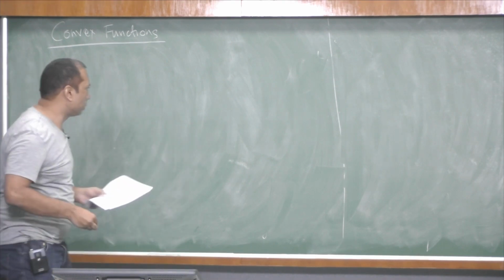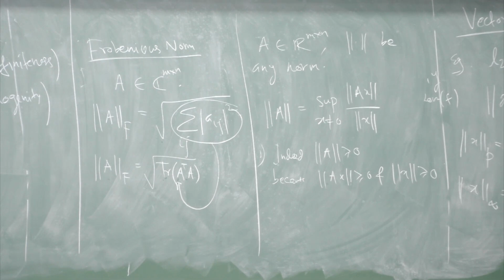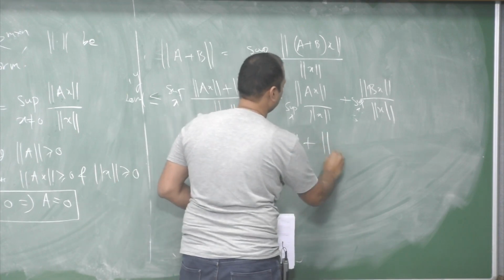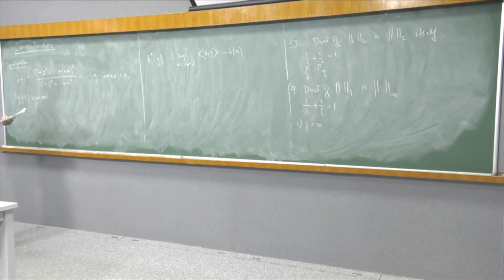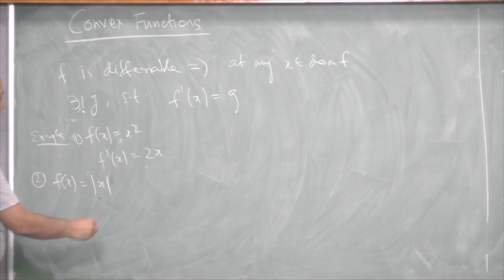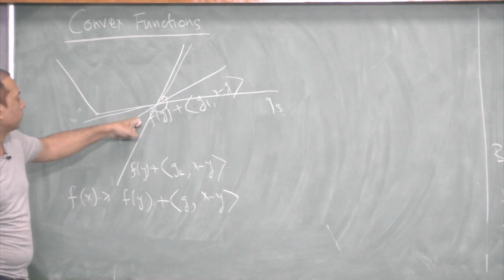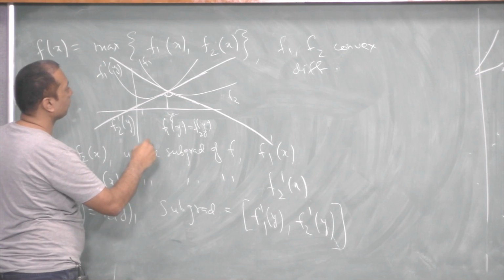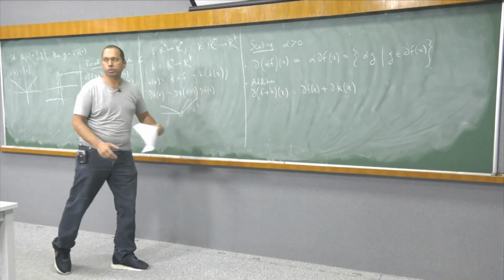Lecture-02: Optimization for Machine Learning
We continue with convex sets and convex functions in this lecture. We also learn about subgradient.